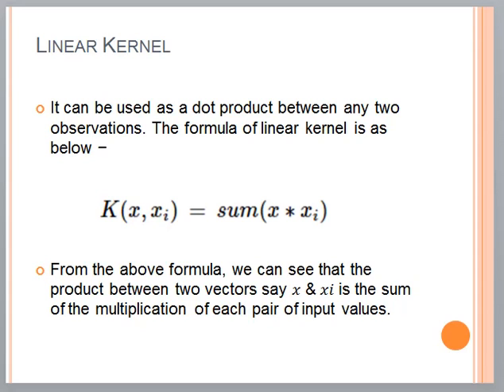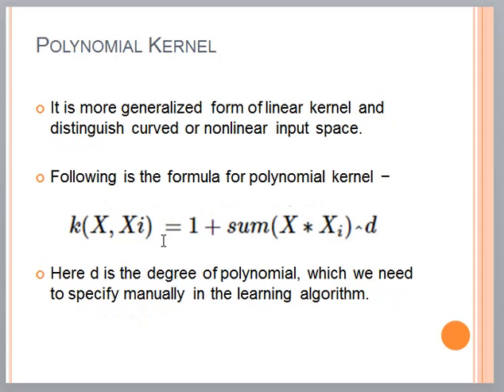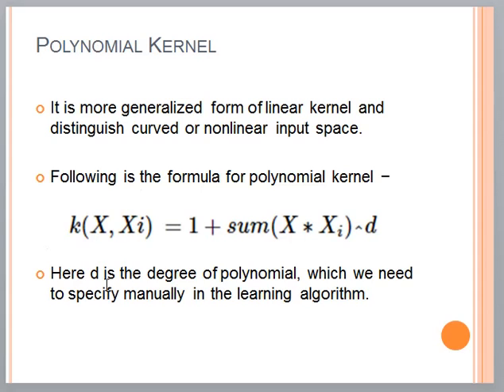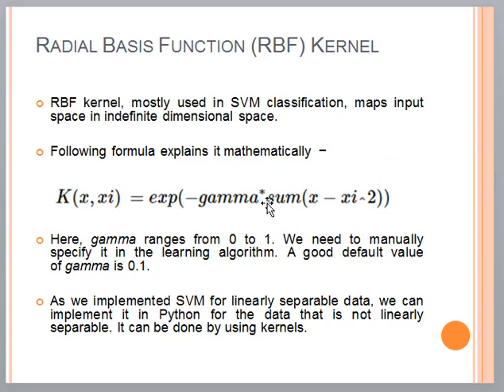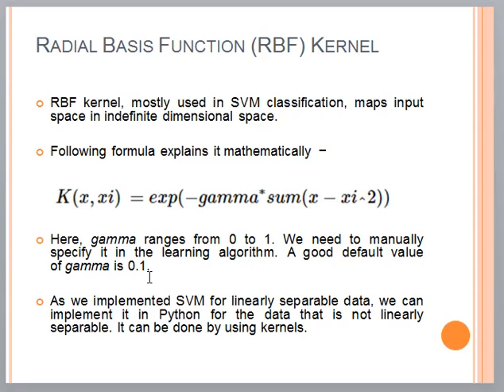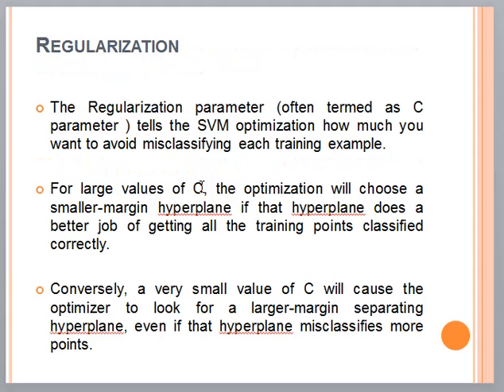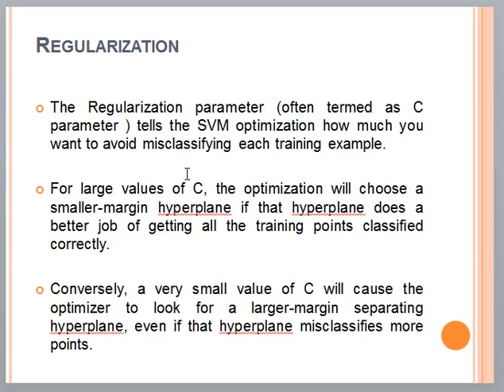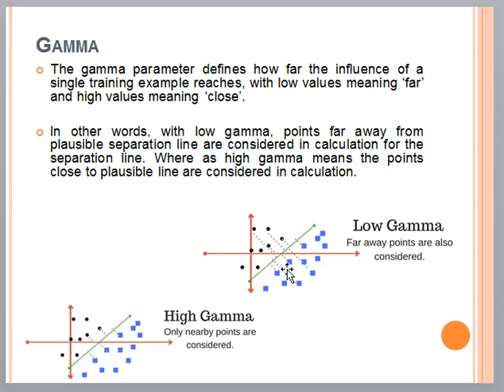SVM Kernel Functions Part (3/3)